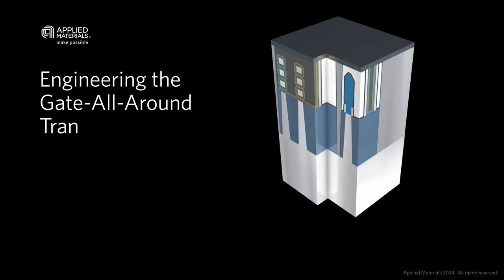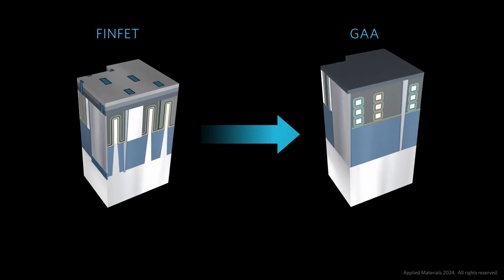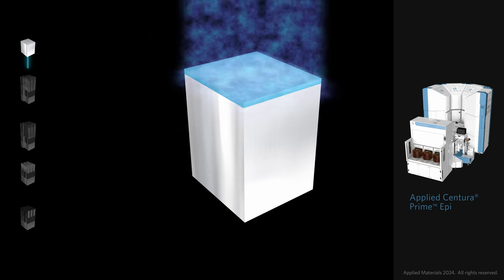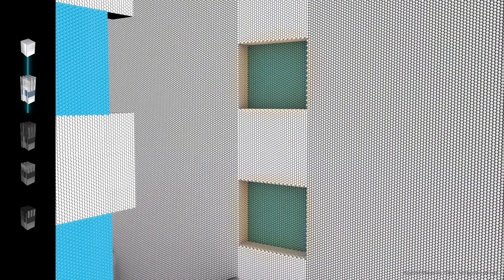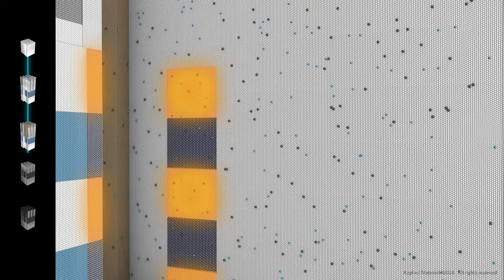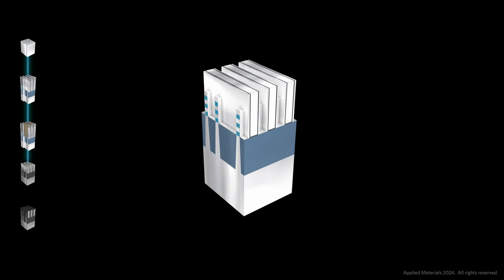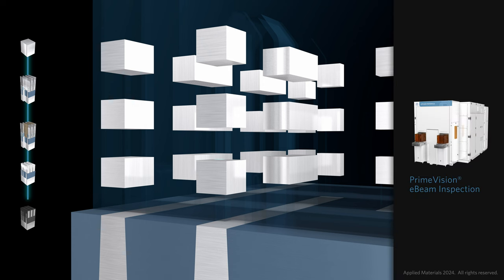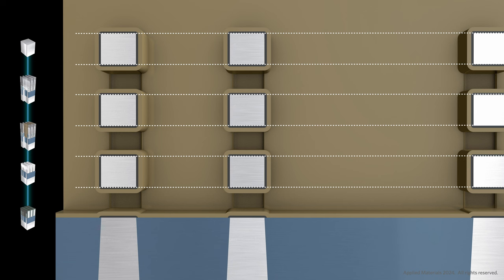Engineering the Gate-All-Around Transistor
Applied Materials engineers have been working with our customers for many years to develop the key materials engineering breakthroughs needed to build gate-all-around (GAA) transistors and power the AI era of computing. GAA transistors are a marvel of materials engineering. It takes hundreds of process steps to make a GAA transistor, with some playing a particularly important role in delivering better performance and power consumption. This video illustrates five of the key steps enabled by Applied Materials.